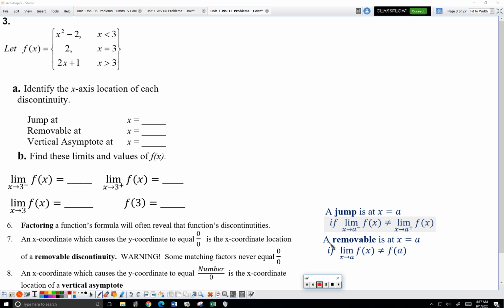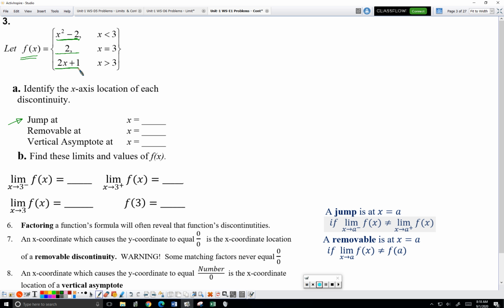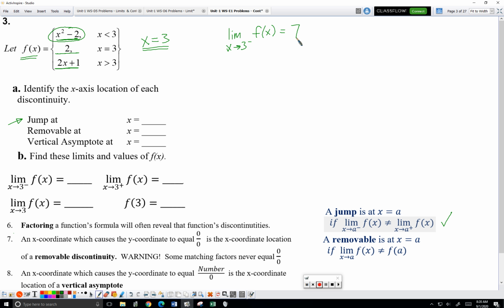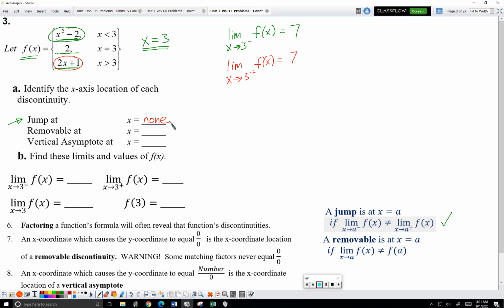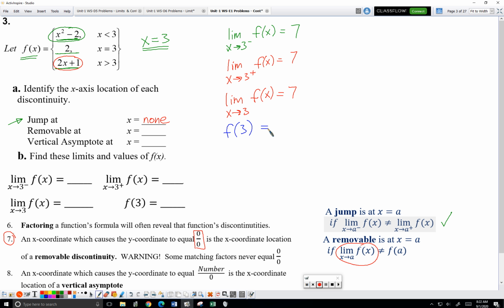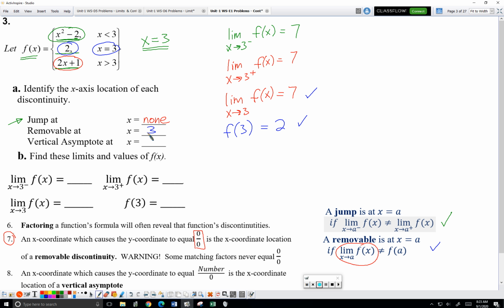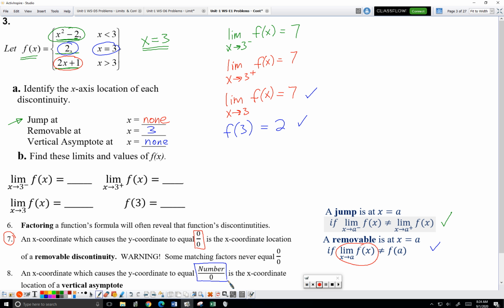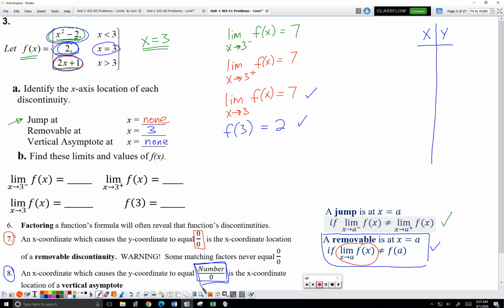Unit 1 WS E1 Problems Continuity, Asymptotes, Limits 28 Aug 2020 #3